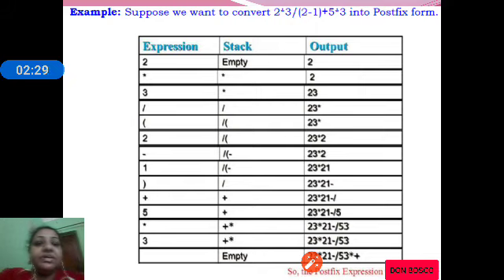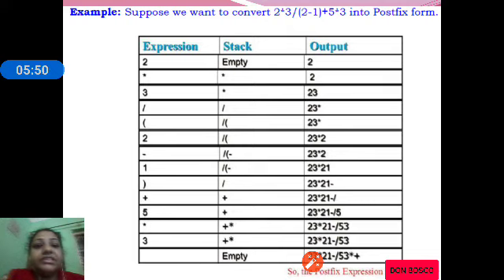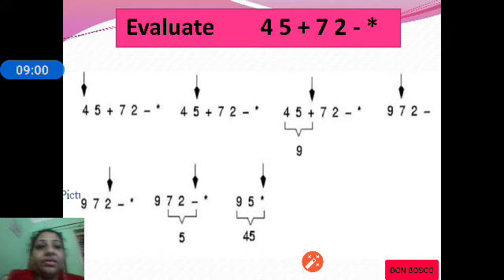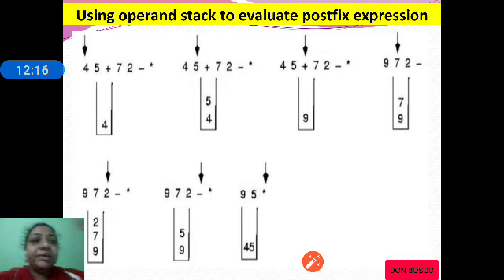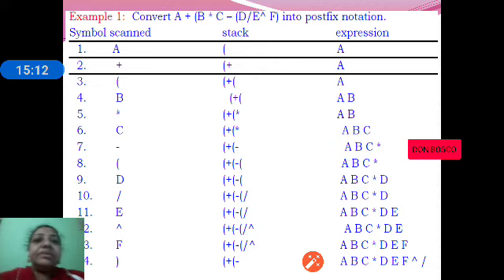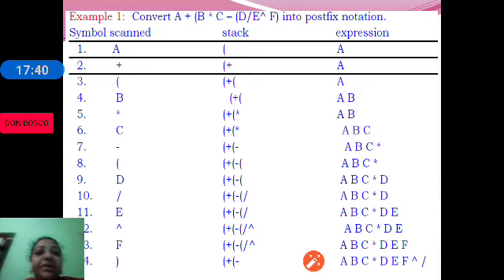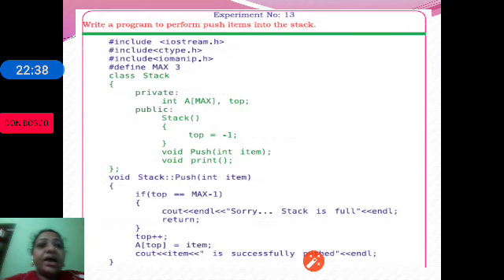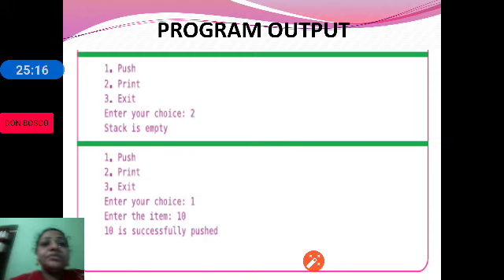DS 8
July video 3 (NZT)